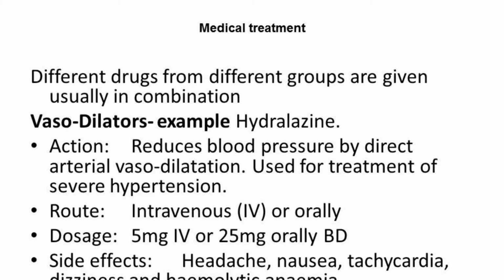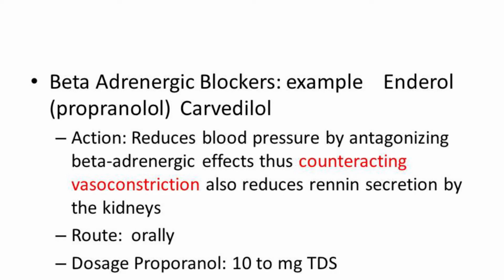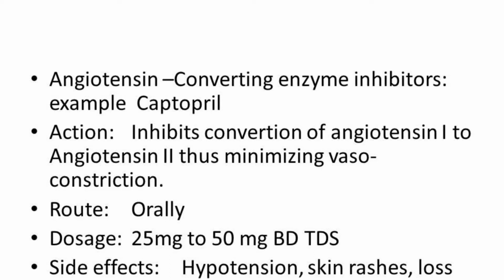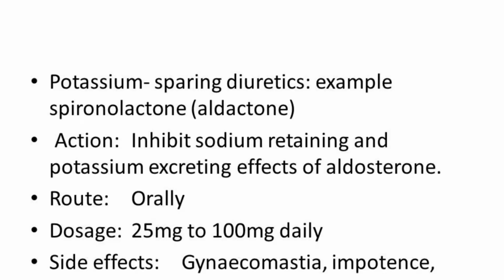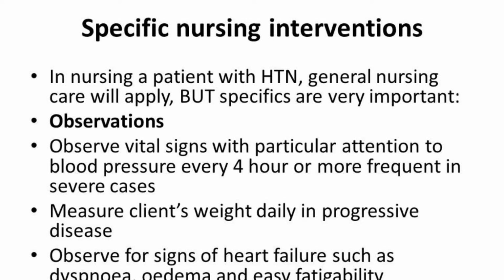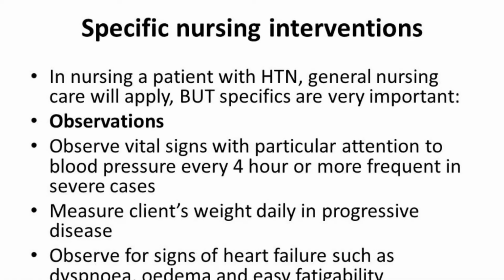MANAGEMENT OF CARDIOVASCULAR DISORDERS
MEDICAL AND NURSING MANAGEMENT OF A PATIENT WITH HYPERTENSION
This presentation focuses on the Medical Treatment and Nursing Care of a Patient with Hypertension
The content is suitable for undergraduate Nursing Students